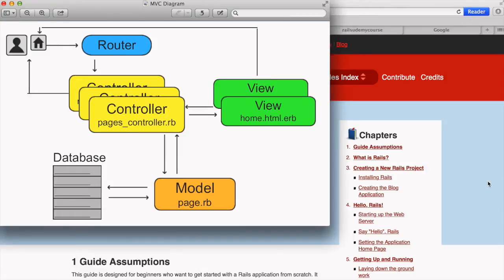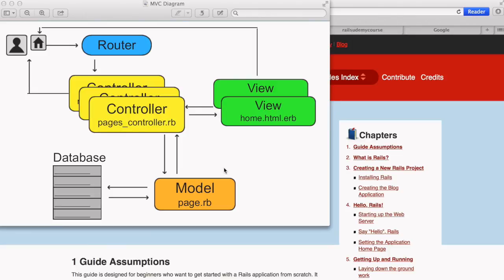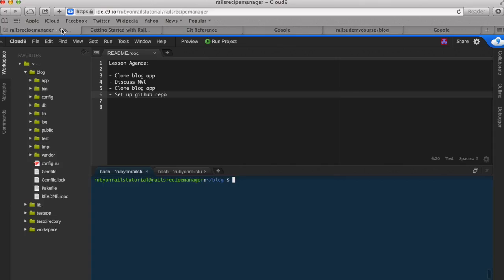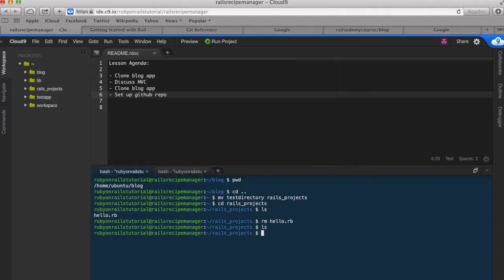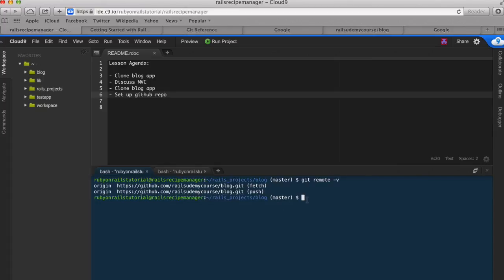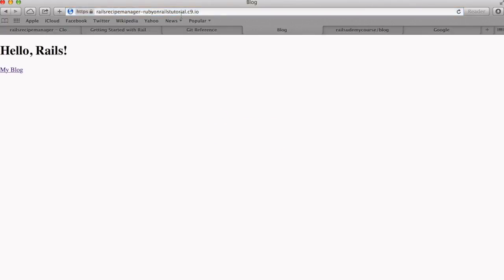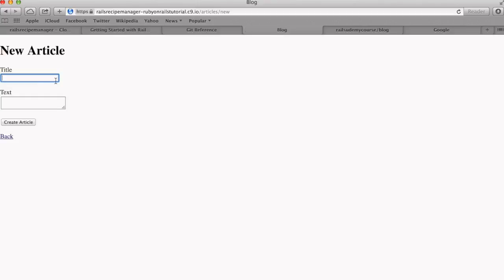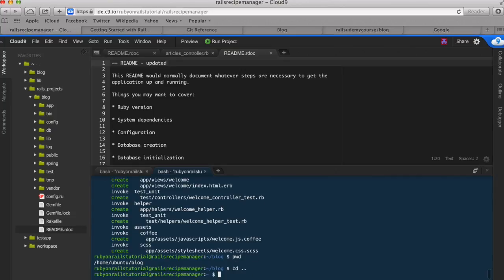7 MVC and cloning blog app part 1 intro cloning and setting remote origins